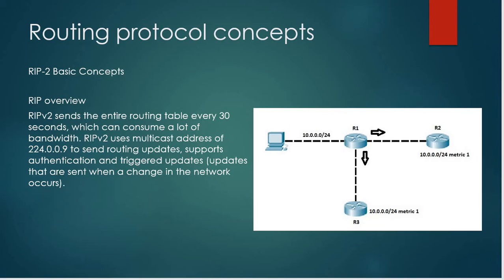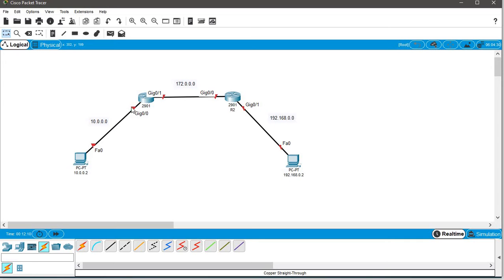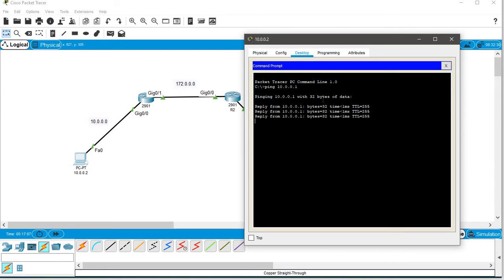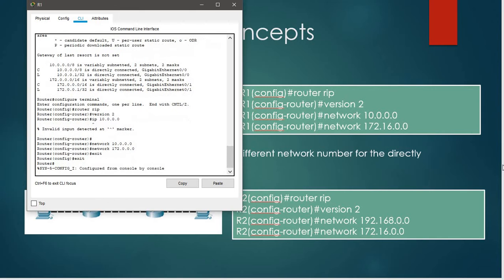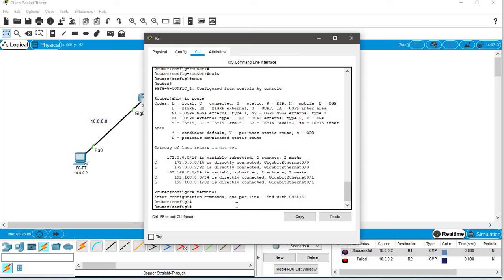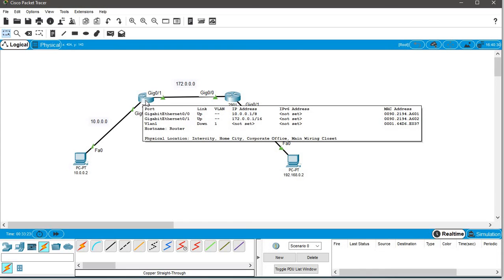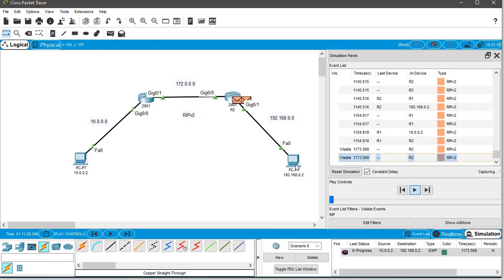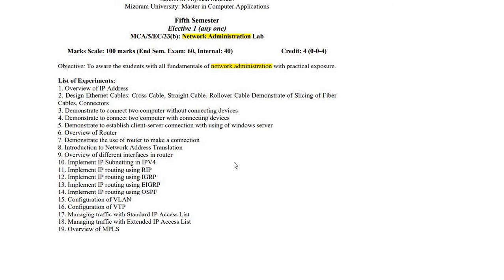MCA UNIT 4 V